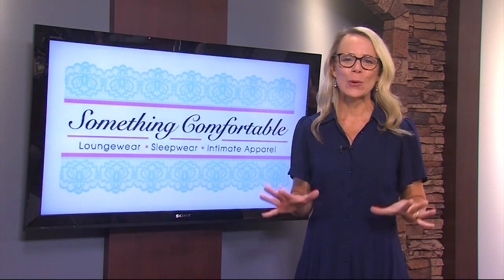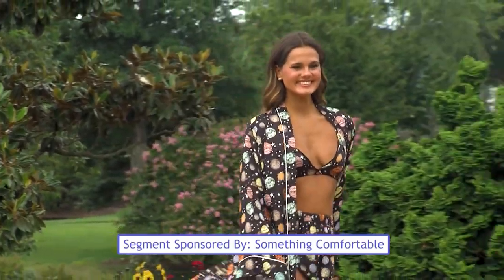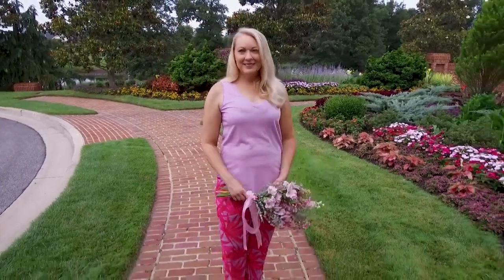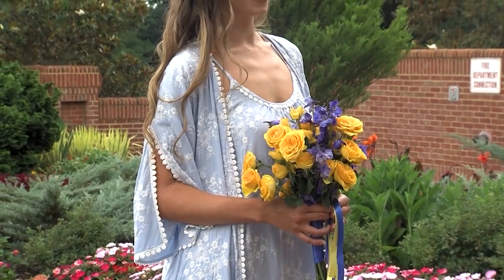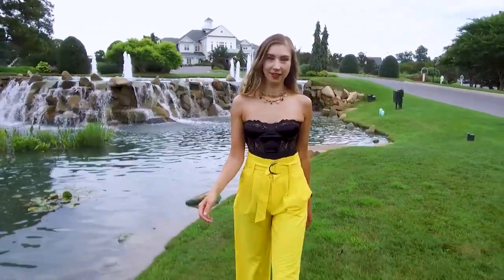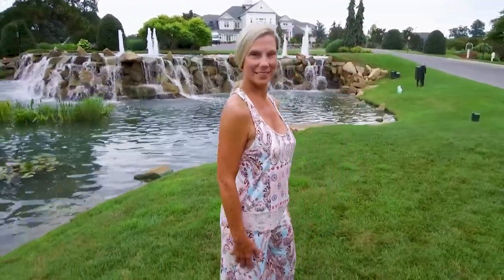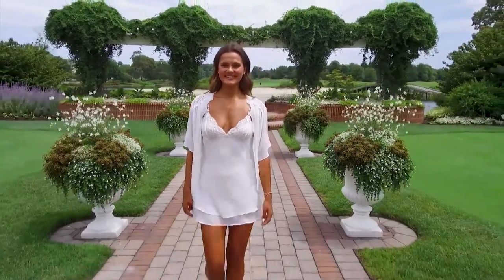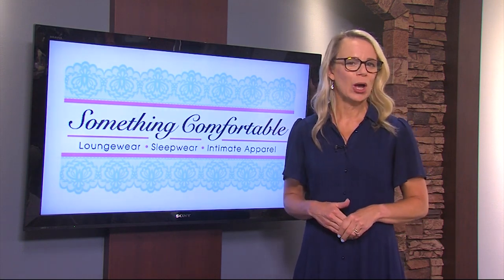Something Comfortable Fall Fashion Show 2022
Check out annual Fall Fashion show featuring our latest lingerie styles to make you feel your best and most confident. Set against the beautiful setting of Baywood Country Club and narrated by former Miss Delaware Cheryl Crowe.